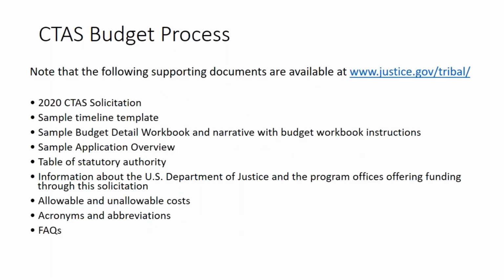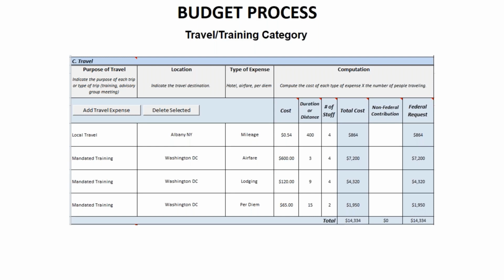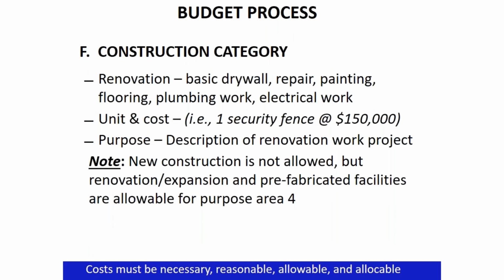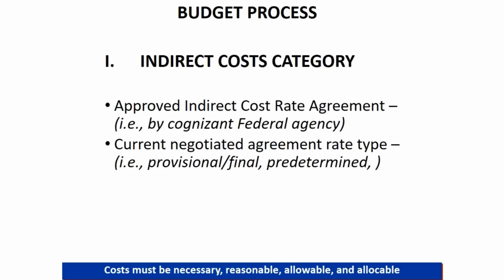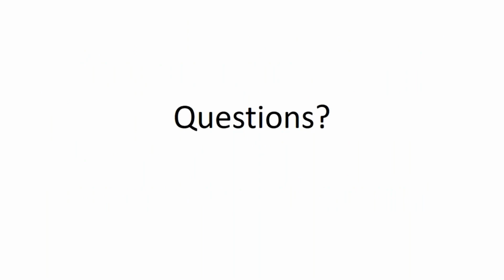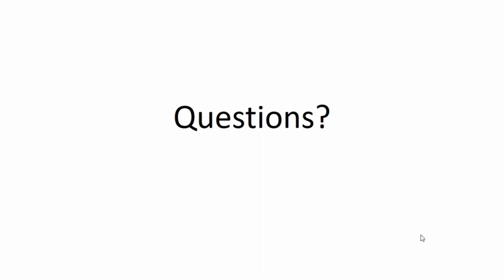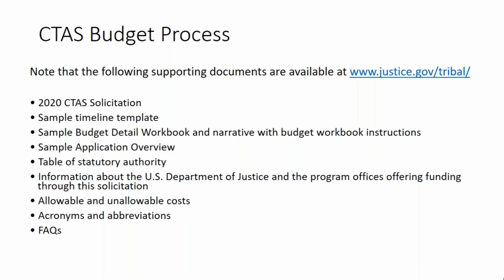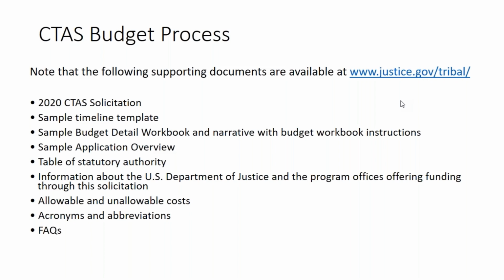FY 2020 CTAS Budget Worksheet Completion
Part of the Webinar Series on the Coordinated Tribal Assistance Solicitation for fiscal year 2020.